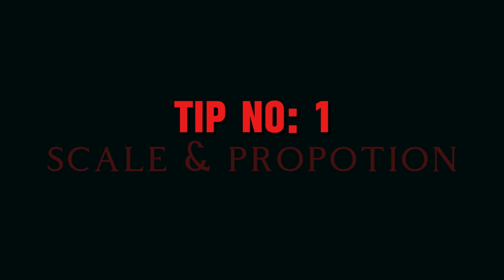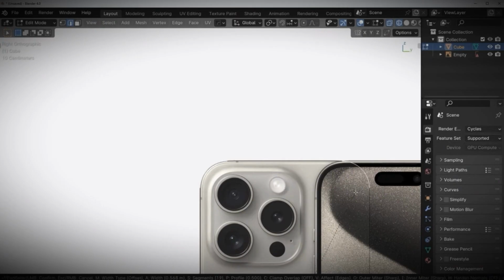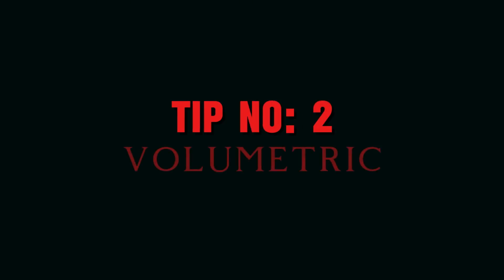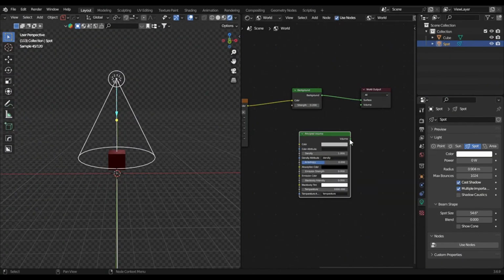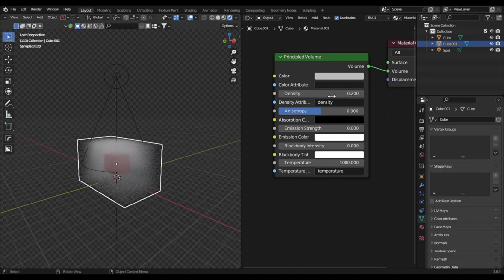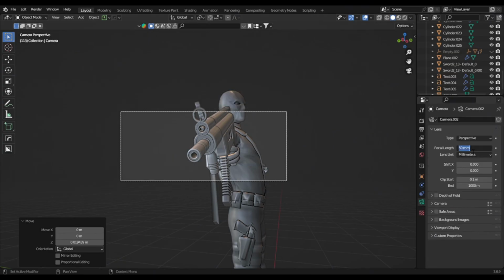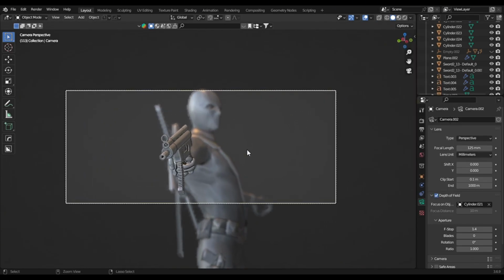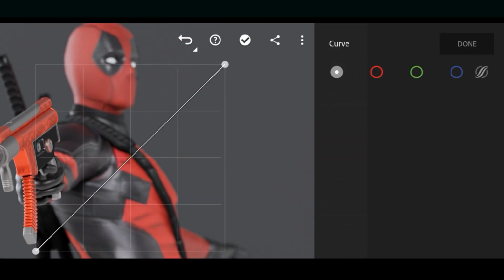Great Models, Bad Renders? 4 Tips to Fix Your Blender Artwork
"Your model might look amazing, but if your rendering falls short, it can ruin everything! In this video, I’m sharing 4 essential tips to help you present your artwork in Blender like a pro. Whether you’re struggling with lighting, composition, or overall rendering quality, these tips will elevate your renders and make your models truly stand out. Don’t let bad rendering hold your artwork back—watch now and transform your Blender presentation game!"

Blender 3d Timelapse, blender modeling,  sci-fi bike timelapse, blender bike modeling, hard surface modeling, 3d modeling timelapse.

🔸🔸🔸 ABOUT-ME 🔸🔸🔸